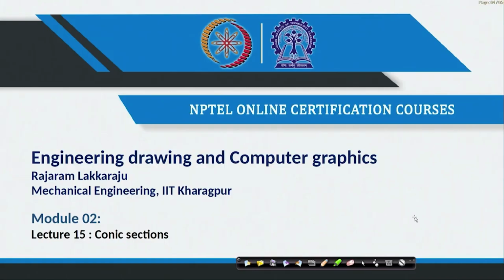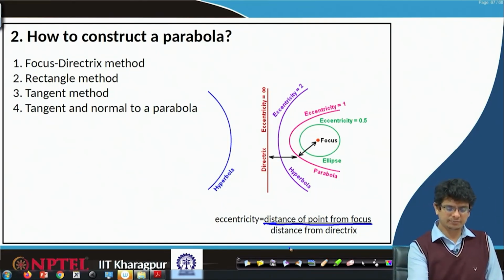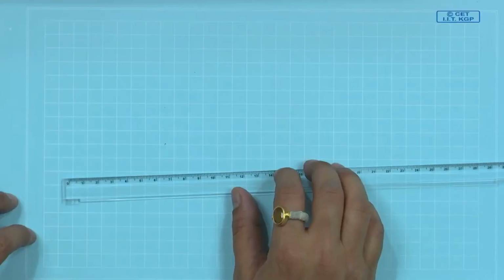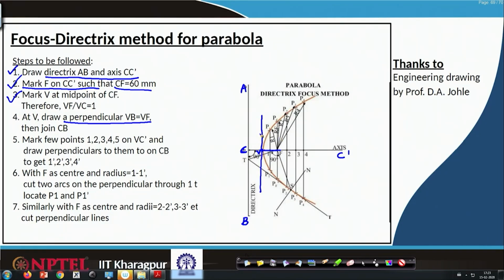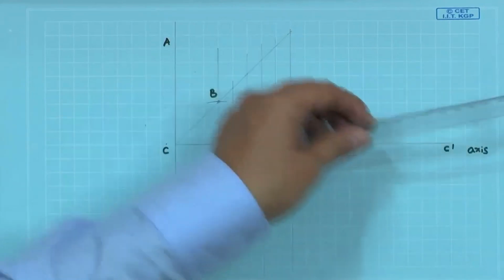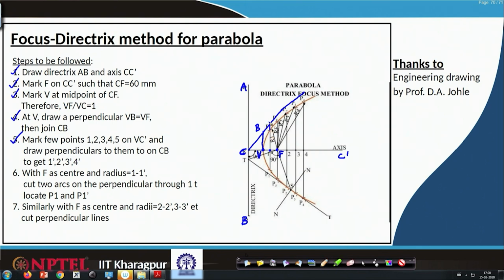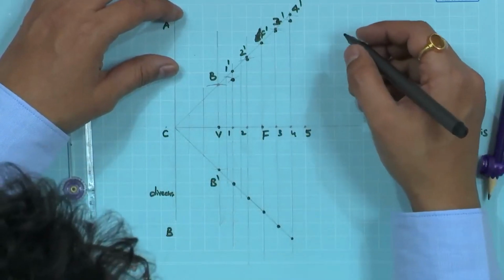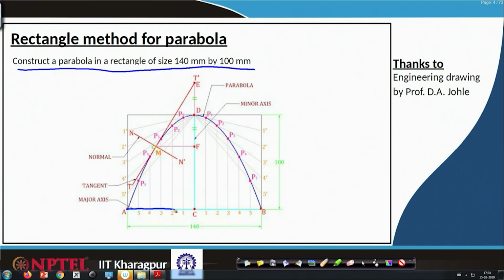CONIC SECTIONS - VII